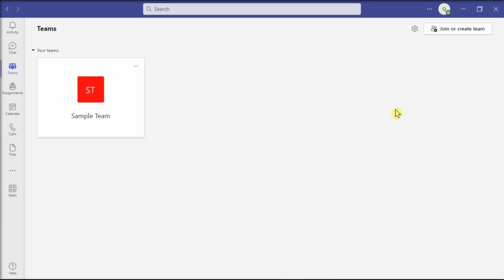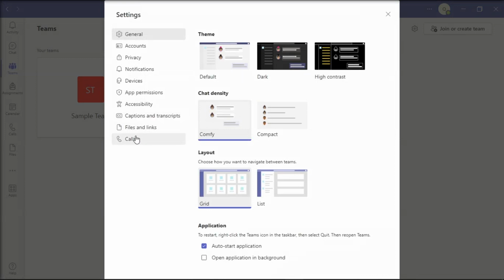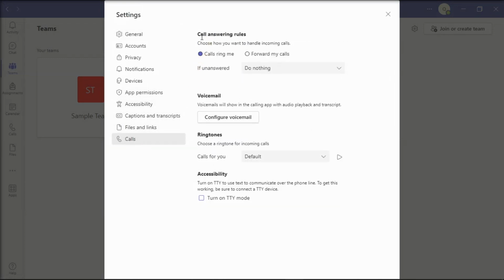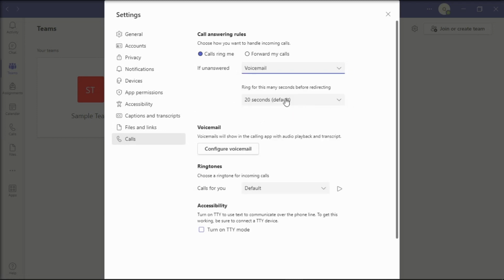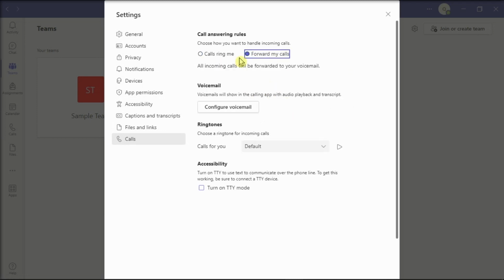Microsoft Teams VOICEMAIL NOT WORKING? (2 Things to Check)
Having issues with your voicemail in Microsoft Teams? Some people have reported that voicemails are not showing in the app, while others are not able to record messages. This tutorial will give you a couple of things to try in order to resolve this voicemail issue.